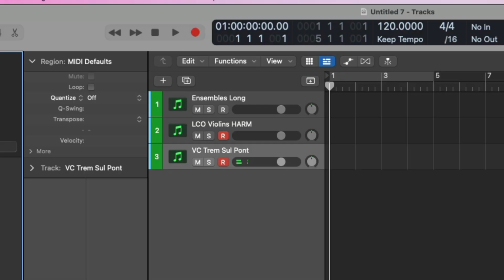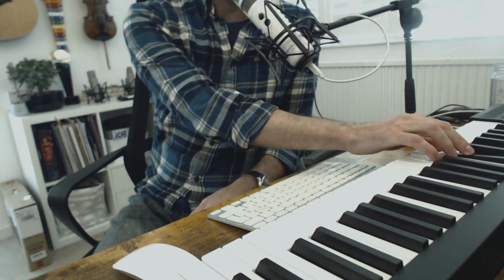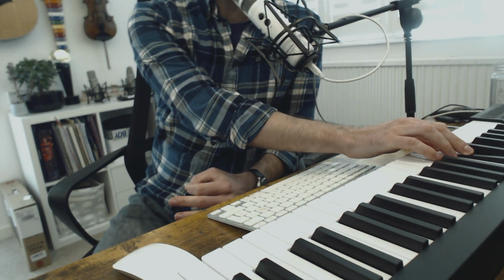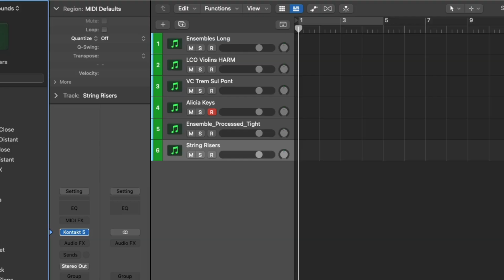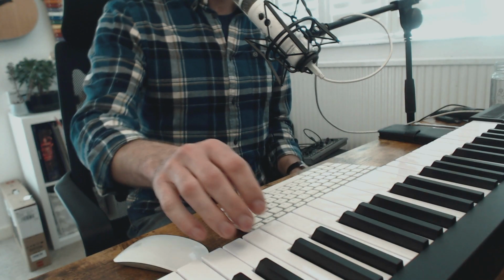5 EASY Ways to Create SUSPENSE (without Chords)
Are you looking for easy ways to create suspense in your music without knowing much about traditional harmony?

Here's how you can do it in 5 simple ways ⤵️

1️⃣ Single Long Notes

A single long note, aka a drone, creates tension in the form of anticipation.
It gets the listener thinking things like "Where is this going?" "When will this end?" and "What is about to happen?"

These questions all create a sense of anticipation, waiting, for some kind of resolve.

Traditionally in film scores these tend to be either in the lower (below C2 on the keyboard) or higher (above C4 on the keyboard) pitcher registers.

This again creates tension because we have learned that a high/low drone means something is about to happen in film scores.
But, this isn't a hard and fast rule.

2️⃣ String Harmonics

String harmonics are when a string player brings out one of the harmonics within the pitch of the note.

String players often do this by gently resting their fingers on the string at certain points.

It creates an eerie sound that feels like the musical equivalent of a whisper.

Harmonics are great because although they create tension it is a more subtle tension that can feel quite pleasant - not your usual "you are about to poo your pants in fright" type of tension.

3️⃣ Tremolos

Tremolo, or "trembling effect" is when you play a single note very fast - think the guitar intro to Misirlou but without the melody.

Tremolos are incredibly effective at creating tension because they feel like the note is shaking.

Whether that is shaking with fear or shaking with excitement, that is up to you.

A lot of sample libraries come with tremolo or trem. articulations that you can play easily.

Otherwise, you can grab an instrument and play a single note as fast as you can for as long as you can (well, at least 10 seconds otherwise you might get a tired arm)

4️⃣ Repeated Rhythmic Idea

This title sounds a bit vague.

To give you a better idea of what I mean - think of a heartbeat or pulse.

I'm not saying it always needs to be a heartbeat or just percussive. It can include pitch so it becomes an ostinato/riff.

This works especially well with an odd time signature like 5/4 or 7/8.The theme song to the Halloween movie is a great example of a repeated rhythmic idea creating tension.

Another approach to this is the ticking clock; an incessant ticking or dripping tap that will not stop and makes you feel like you're taking crazy pills (Zoolander anyone)

5️⃣ Risers (My favourite)

I have saved the best till last - Risers: The Easiest Way To Create Tension In Your Music!

A "Riser" or Glissando, is a pitch that rises from one note to another - usually an octave or more.

Risers are especially popular in Trailer Music. We use them to add a layer of tension to a section of our tracks.

The easiest way for you to create a riser is to record yourself playing a glissando on a stringed instrument like a violin.

If you don't have access to a Violin then you can play a long note on a synth and use the pitch bend function.---

There you have it - the 5 ways to create suspense in your music without relying on chords and harmony.

You can save a load of time and master this way of writing with my course, Building Drones: